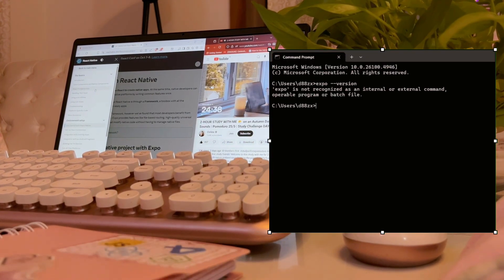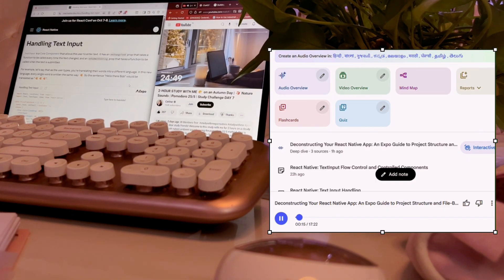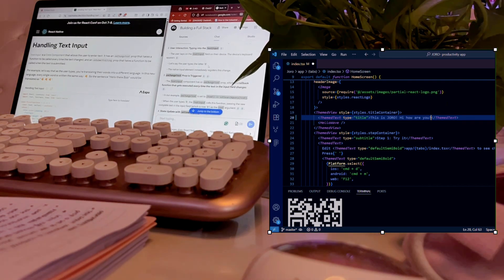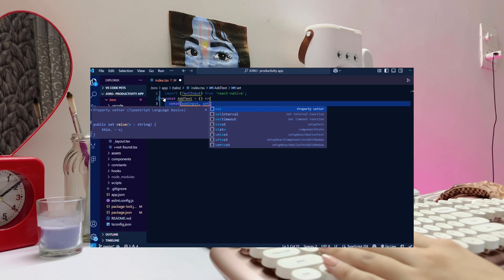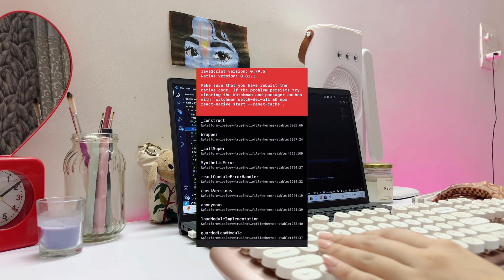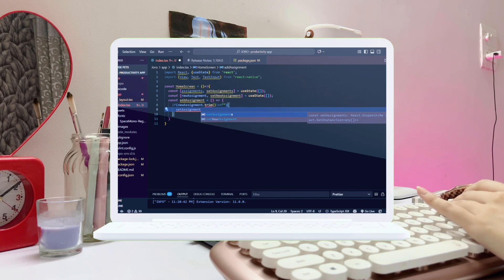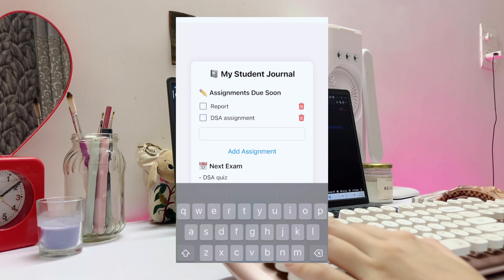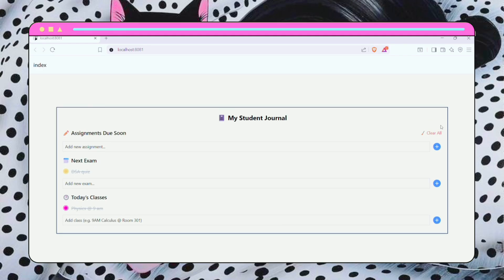Ep. 7 Code an app with me? | note taking, learn react native and coffee!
Hello loves,
Welcome back to Postgrad Ep 7! These few days were so productive, I finally started building my very first app with React Native 🍥

🛠️ In this episode:
• Taking notes from my React Native course
• Learning the basics (Text, TextInput, View, etc.)
• Designing a rough app idea + overview
• Coding my very first app feature ✨

It’s still early days, but I’m so excited to share the process with you. If you’ve built apps before, drop your tips in the comments 💻💡

FEATURED TOPICS:
Full Stack Development JavaScript Programming
React Native Development
Software Architecture
Programming Tips
App Development
Coding Tutorial
Developer Productivity